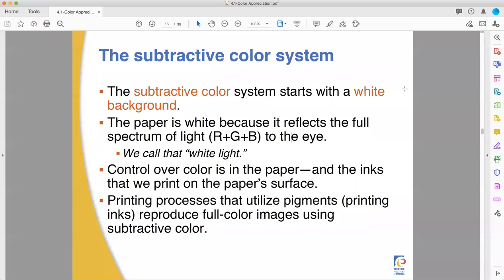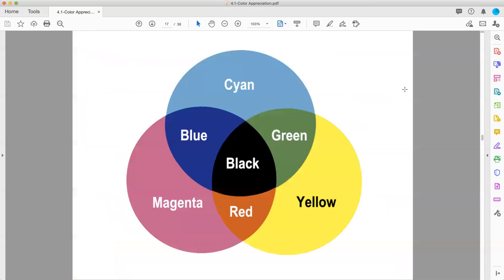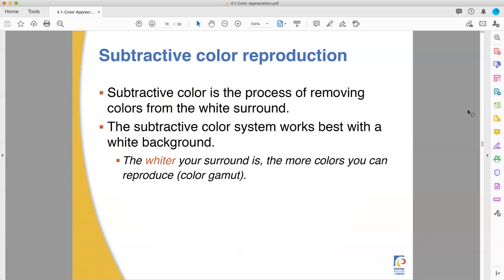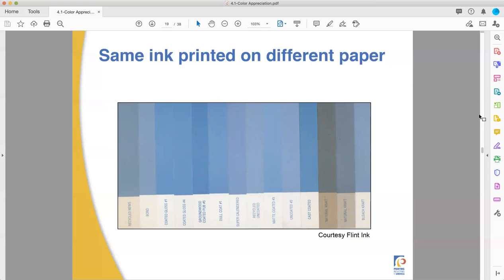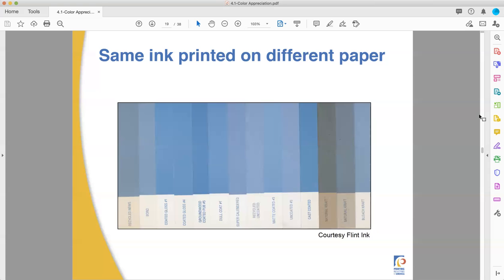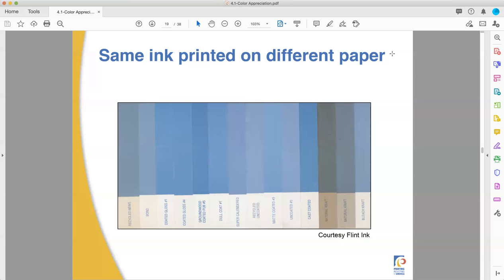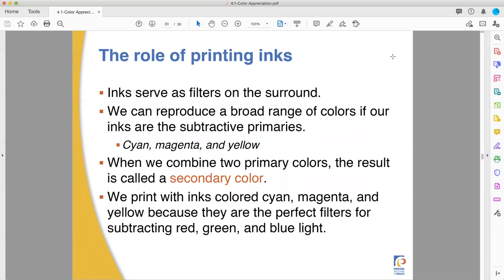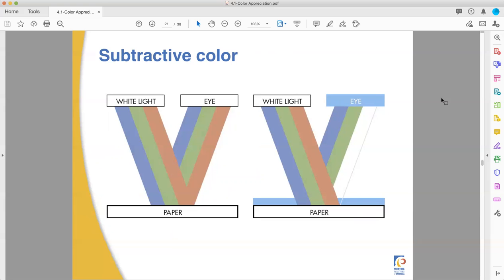PIA 4.1 pt3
Topics include: additive color, subtractive color, and the importance of paper color.